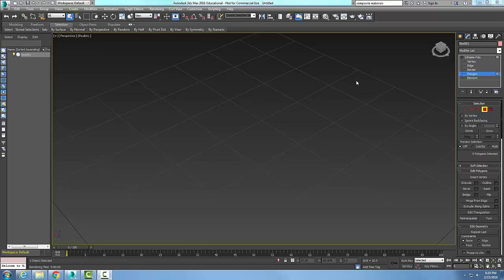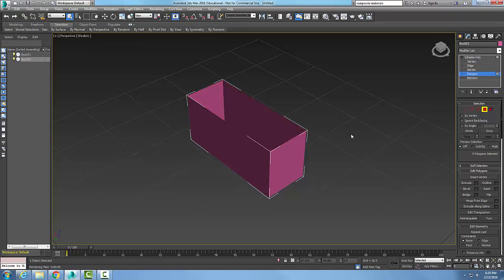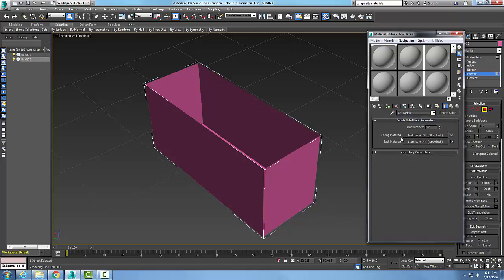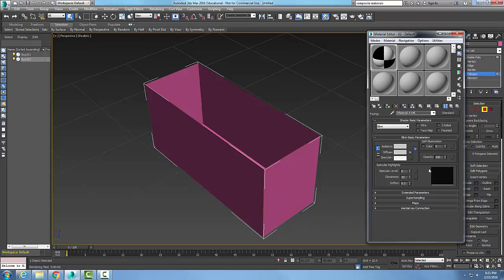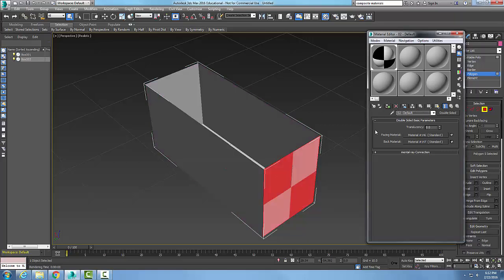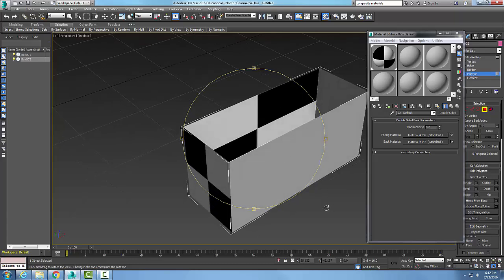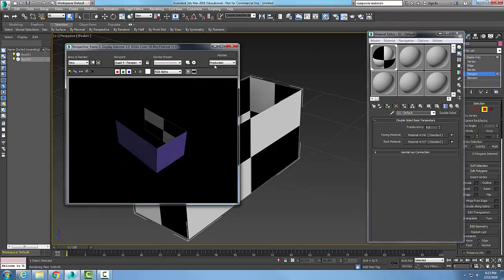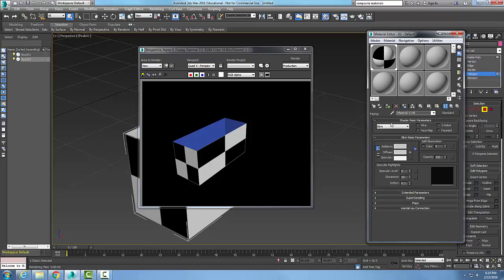3ds Max 07-29 Double Sided Material